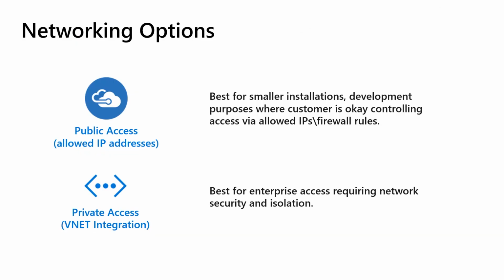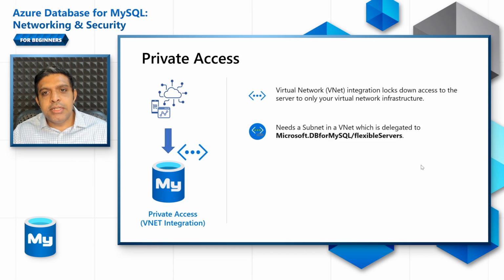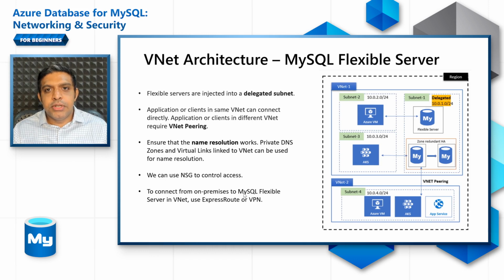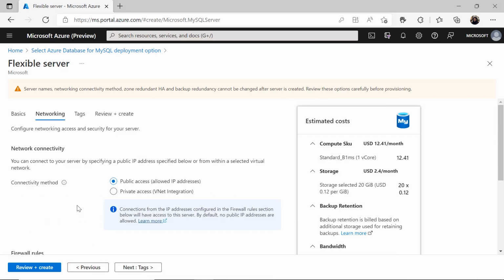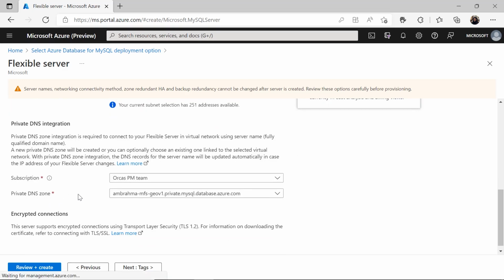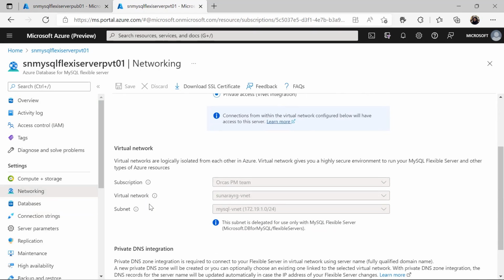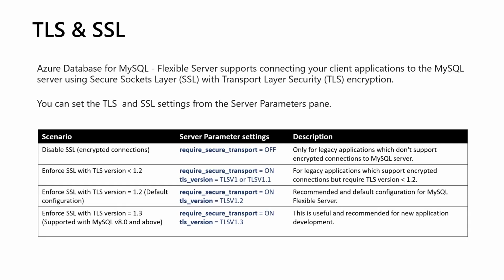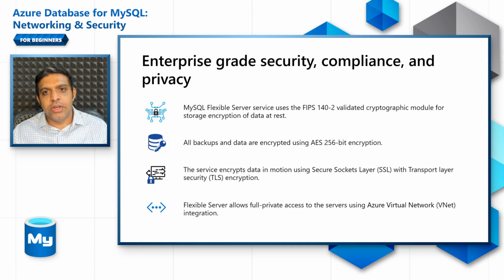Networking and Security [6 of 16] | Azure Database for MySQL - Beginners Series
In this video, let's understand networking & connectivity options and the enterprise-grade security & compliance in Azure Database for MySQL - Flexible Server.

00:00 - Introduction
00:43 - Networking Options
01:08 - Public Access
01:34 - Private Access (VNet Integration)
03:16 - Demo: Public and Private Access
06:26 - TLS & SSL encryption
06:56 - Enterprise-level security & compliance